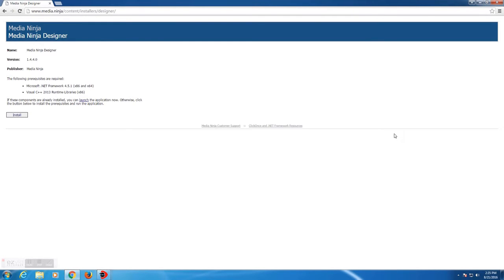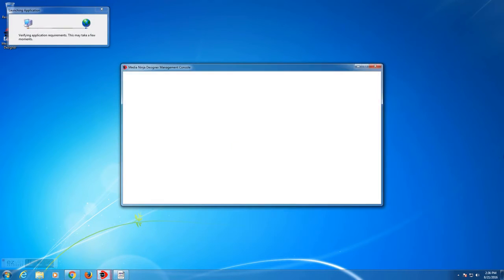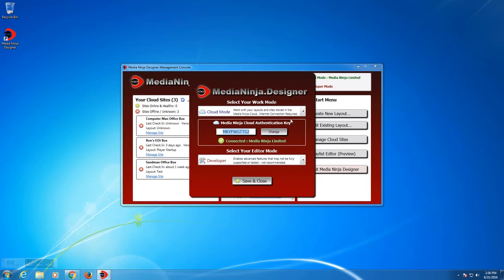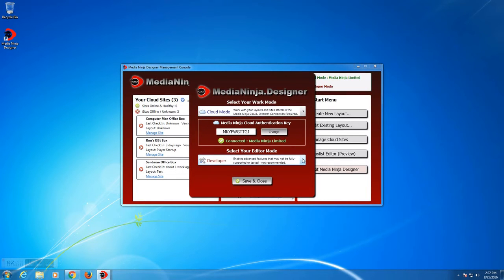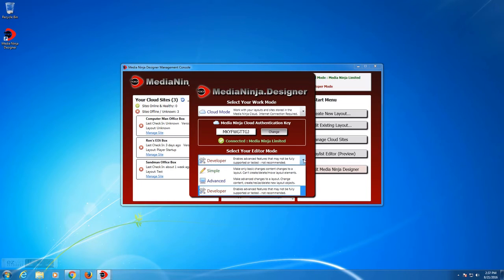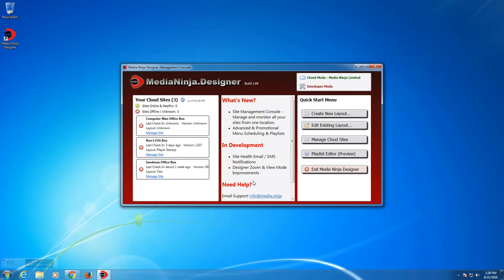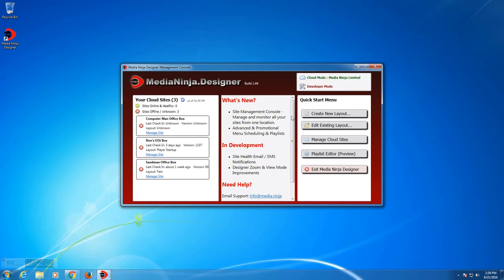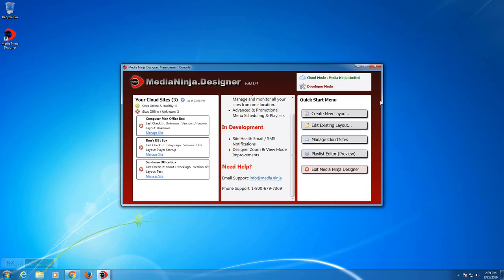Media Ninja Training Video 1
This is the first of the series of Media Ninja training videos for the Media Ninja Designer software.